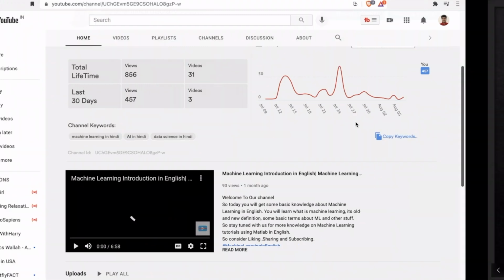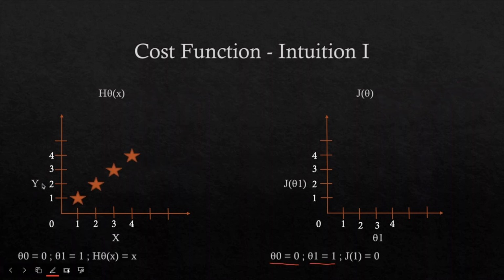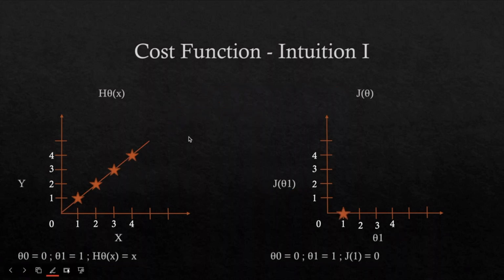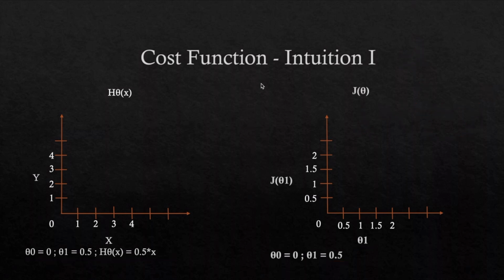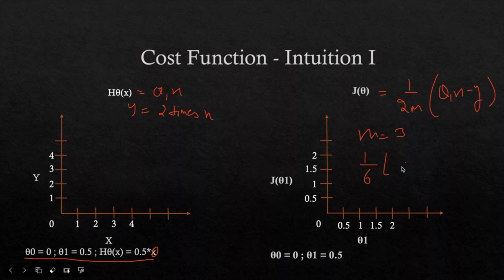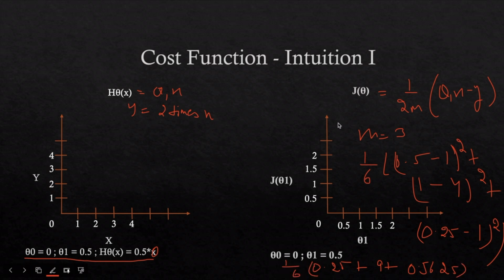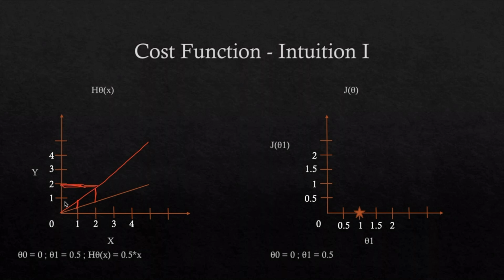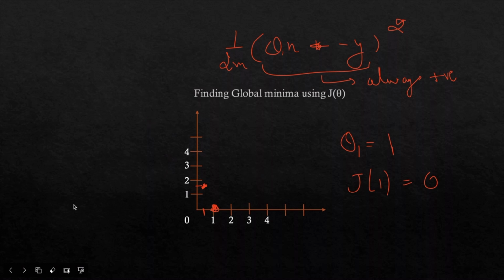Cost Function and hypothesis Intuition-1|Hypothesis function plotting|Cost Function Examples.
This video is on Cost Function and hypothesis Intuition-1. I also give information about Hypothesis function plotting.
In this video, you all will learn about the cost function more. In this video, you will learn how to use cost function and hypothesis.